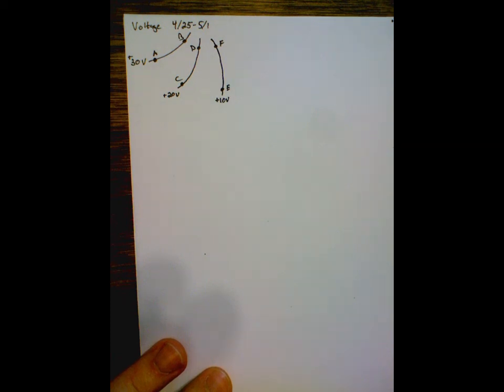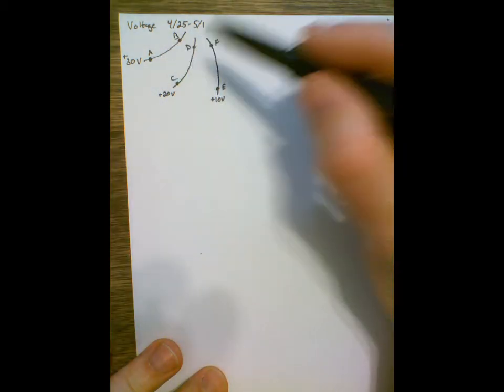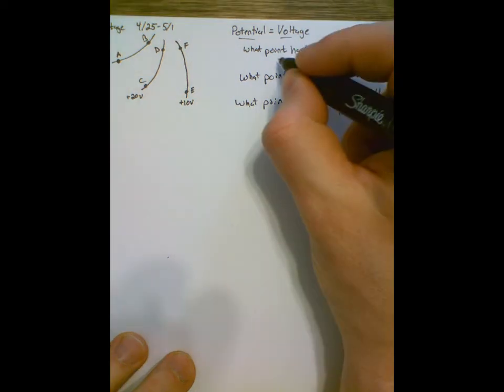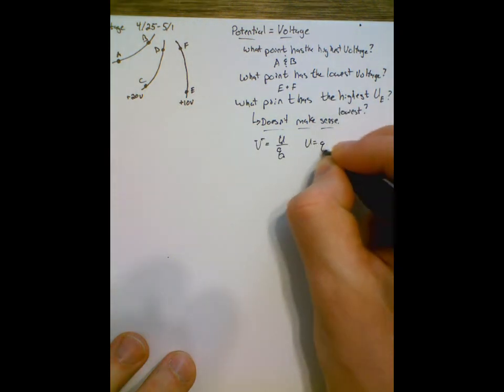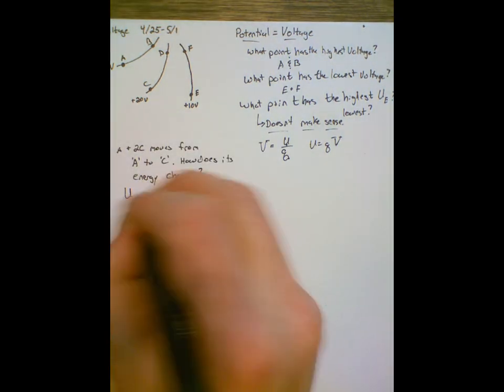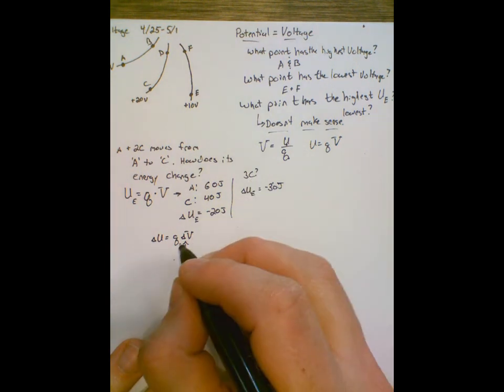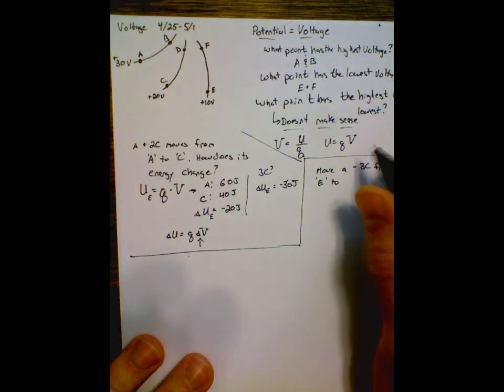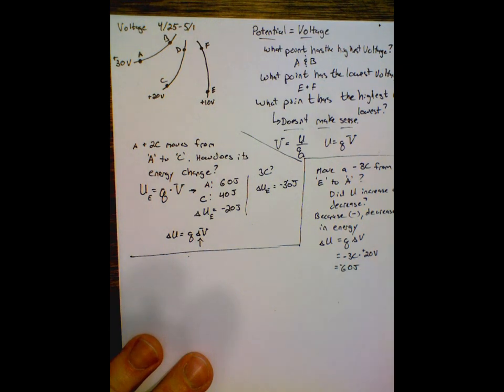Honors Voltage Part 2 of 3